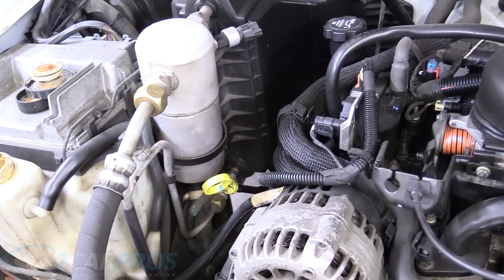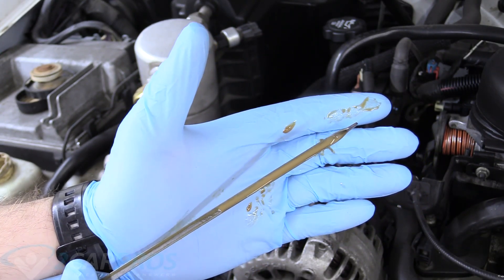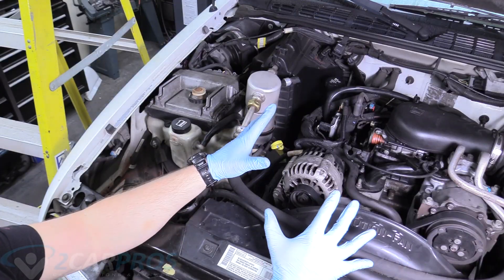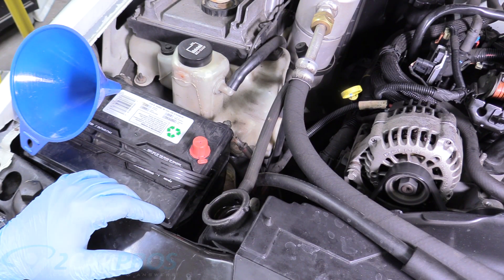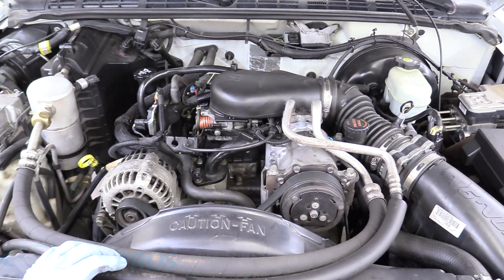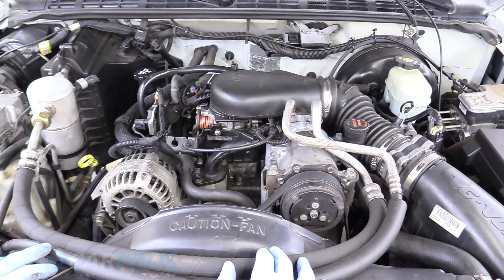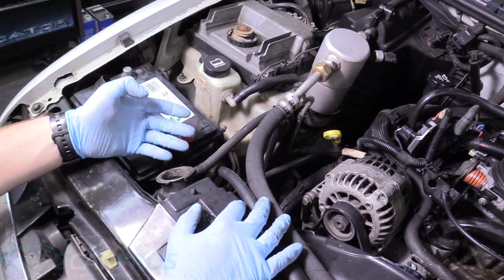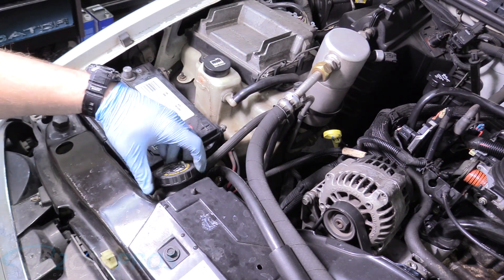Can You Fix a Head Gasket with a Chemical Sealer?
Today we answer an age old question: Is it possible to fix a blown head gasket with Blue Devil? Now I was just as skeptical as you so, I decided I had to find out! Will this be like the goop from the old days that never worked? Or is this something new? Watch and find out!

This is also how to use Blue Devil properly to yield the best results!